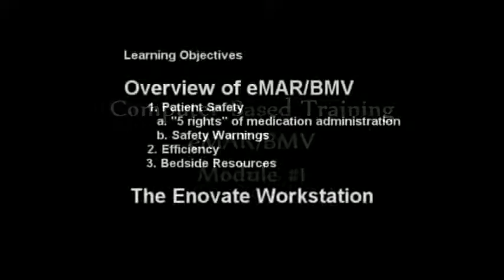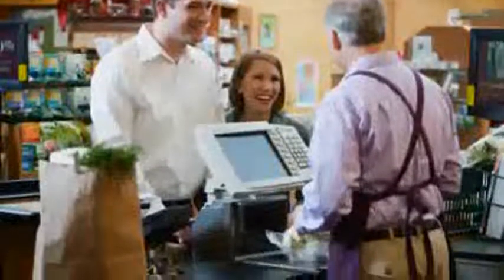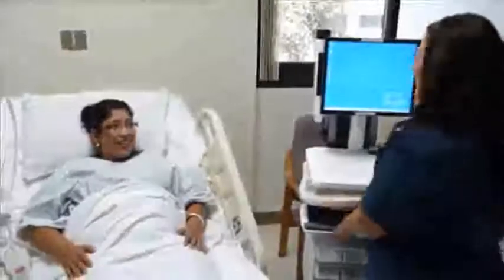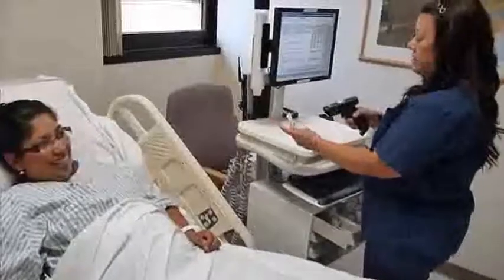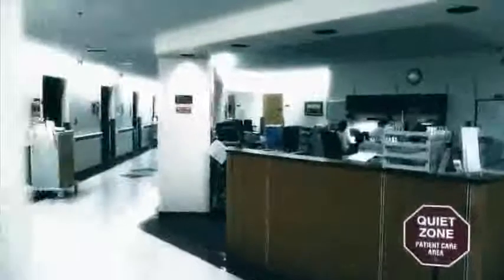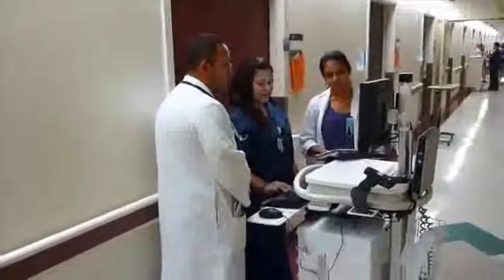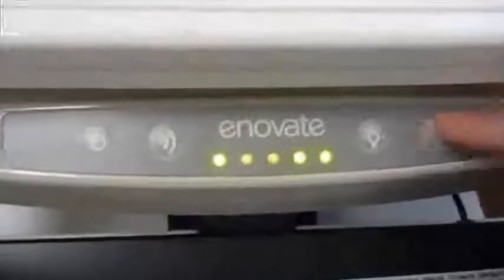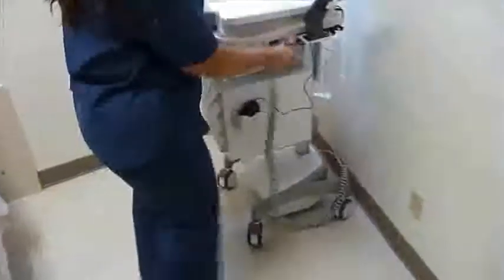eMAR_BMV - Title 1_0.avi